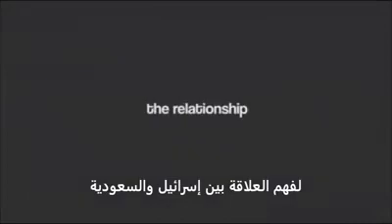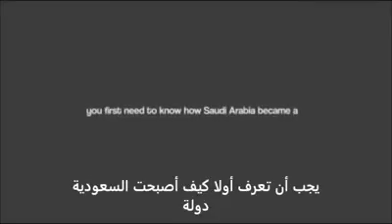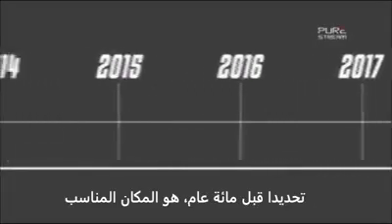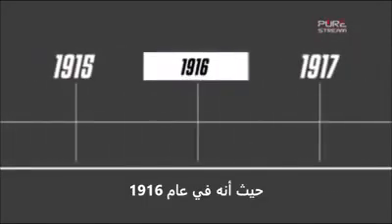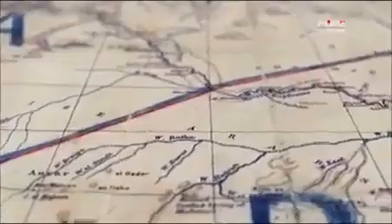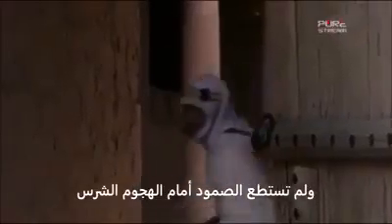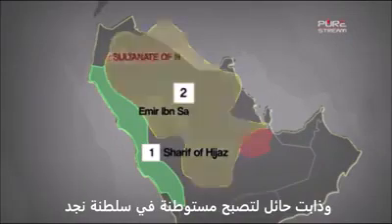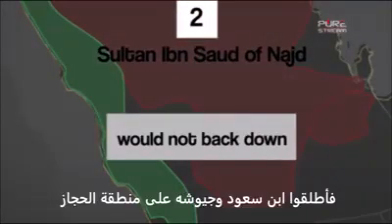كيف تكونت دولة آل سعود